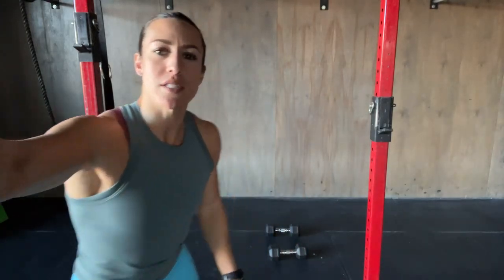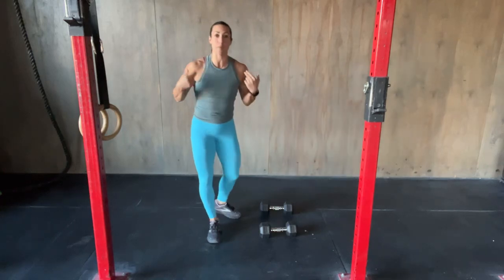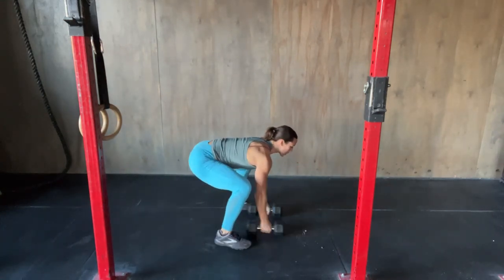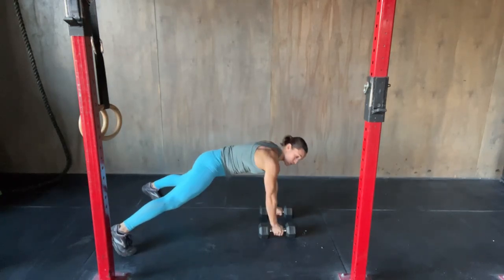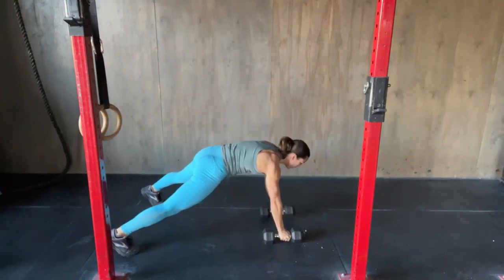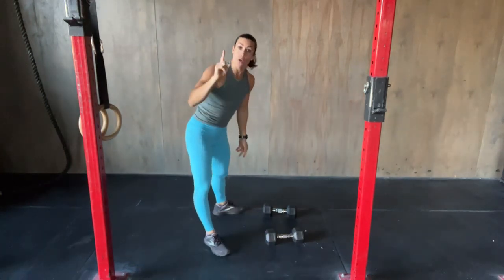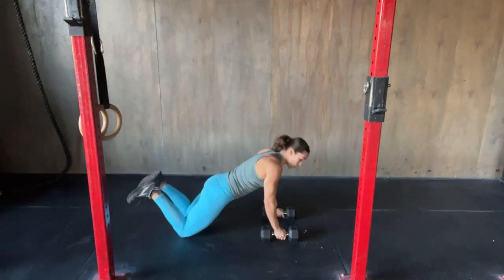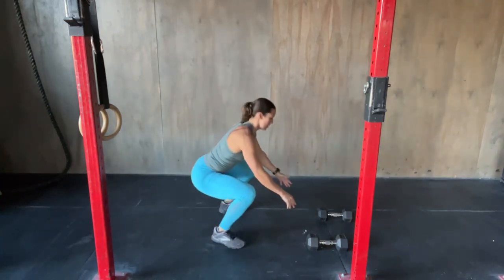Teaching man makers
Today I am teaching man makers with the dumbbells. The dumbbell man maker is a compound exercise that works multiple muscle groups in the body, including the chest, shoulders, triceps, back, core, and legs. The man makers are performed with a set of dumbbells.

Need the best equipment for training? I love the quality of Rogue Fitness products, check them out here:

Looking for amazing post workout protein to aid in your fitness recovery? My favorite is Phormula-1 Protein for post workout protein: